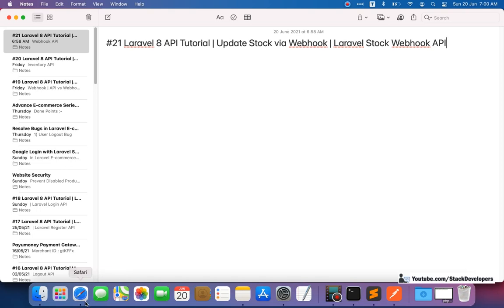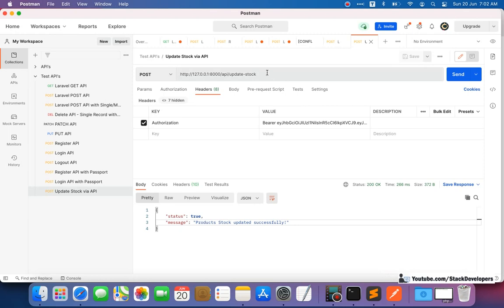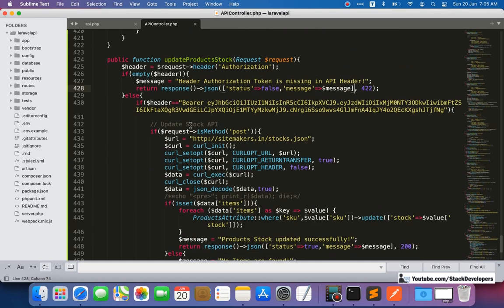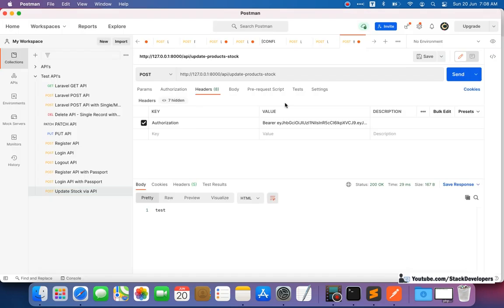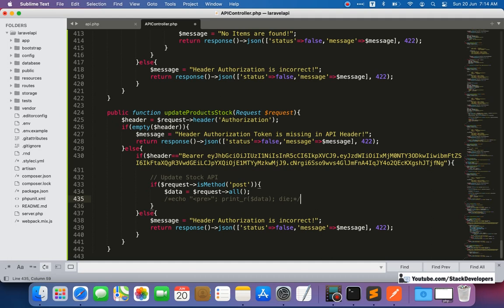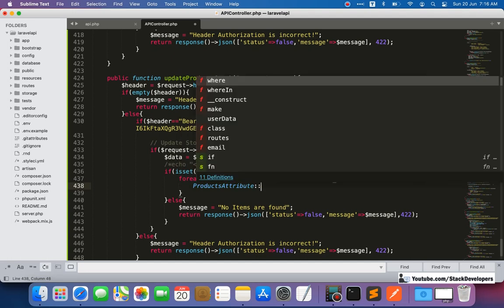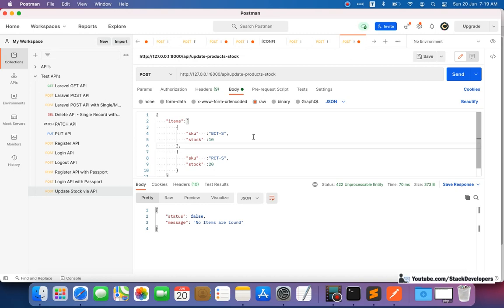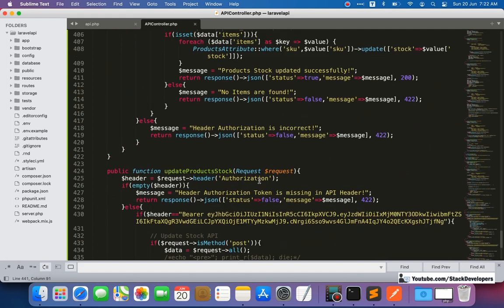#21 Laravel API Tutorial | Laravel Webhook API | Update Stock via Laravel Webhook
In Part-21 of Laravel 8 API Tutorial, we will continue working for Stock Management that we will do with Laravel Webhook API this time.

In this video, we will work on Laravel Webhook or we can say Laravel Webhook API to update the stock at client database from the server but server will call client API when there is update in stock.

There is no 3rd party Stock API link that we need to call with Curl but we will create our own API link that we will provide to 3rd party to hit that API URL whenever there is any change like update in stock.

Steps for creating Stock Webhook API in Laravel :-

1) Create Tables :-
Create products table with below columns :-
id, name, status, created_at, updated_at

Create products_attributes table with below columns :-
id, `product_id, sku, size, price, stock, created_at, updated_at

Insert some dummy products and attributes into the tables.

2) Create Route :-
Now, create post route for webhook in api.php file like below :-
// Webhook POST API - Update Stock
Route::post('update-products-stock','APIController@updateProductsStock');

3) Create updateProductsStock function :-
Now create updateProductsStock function at APIController to update stock of the products at products_attributes table. We will check Authorization first and then update stock of all items provided in json request send by the 3rd party.

Headers :-

Authorization : Bearer eyJhbGciOiJIUzI1NiIsInR5cCI6IkpXVCJ9.eyJzdWIiOiIxMjM0NTY3ODkwIiwibmFtZSI6IkFtaXQgR3VwdGEiLCJpYXQiOjE1MTYyMzkwMjJ9.cNrgi6Sso9wvs4GlJmFnA4IqJY4o2QEcKXgshJTjfNg

Body: Raw data

    "items":[
            "sku"   :"BCT-S",
            "stock" :23
            "sku"   :"RCT-S",
            "stock" :45